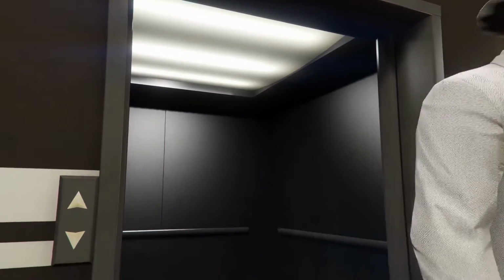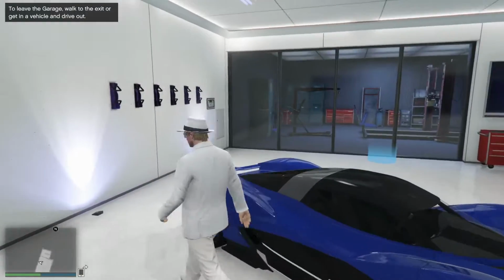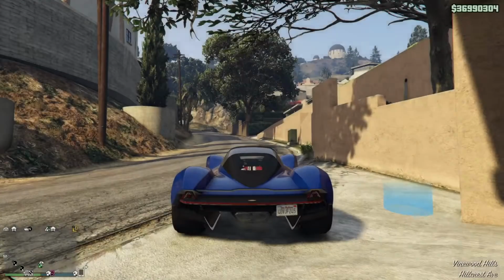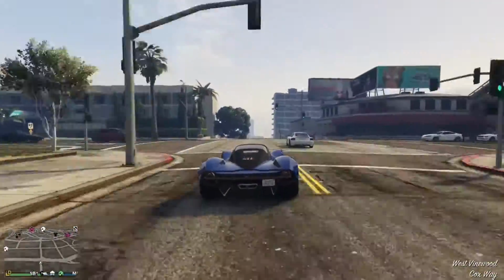Dewbauchee Vagner - Quick Review - GTA 5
A quick review of the Dewbauchee Vagner